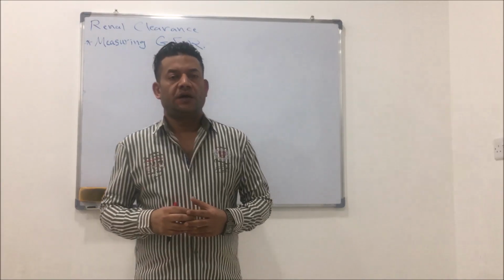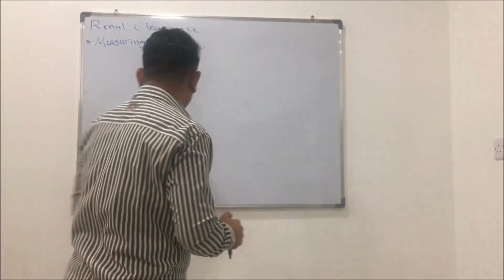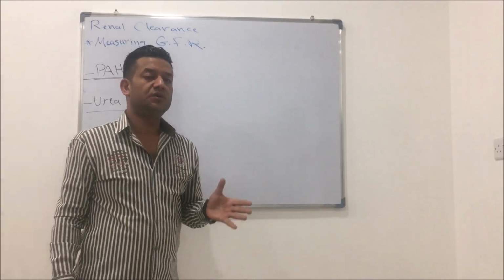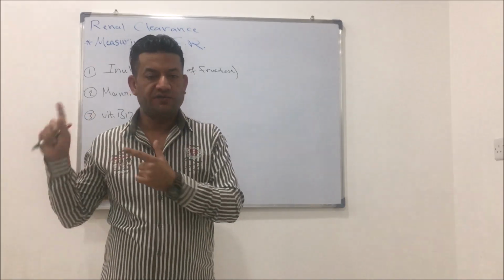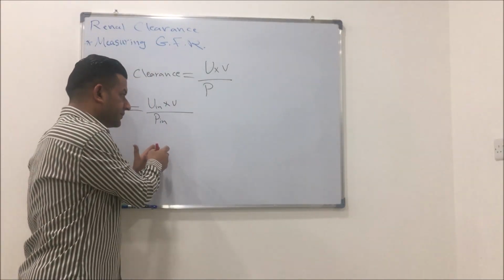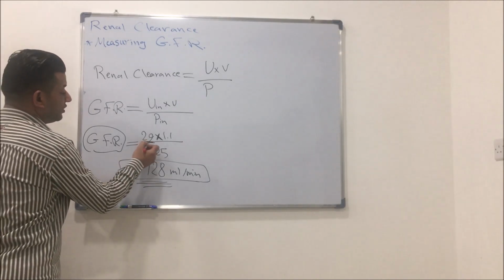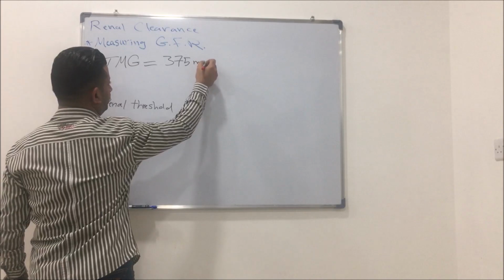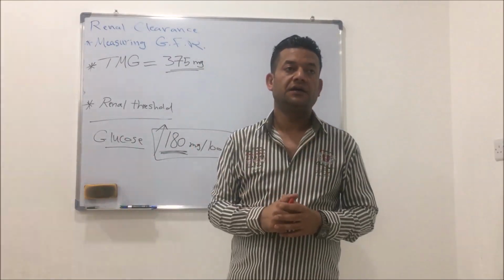Measuring the G.F.R.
Al-Muthanna University
College of Medicine
Iraq